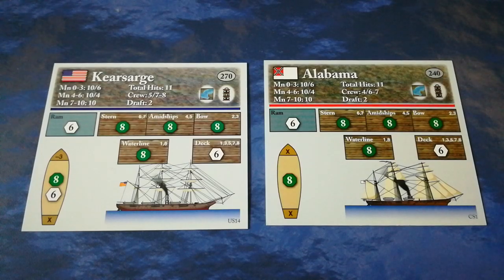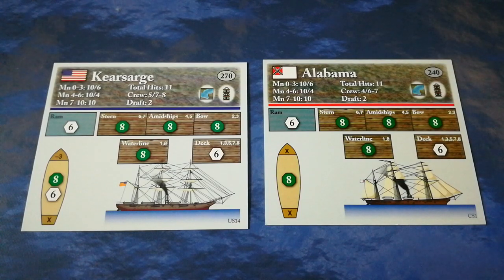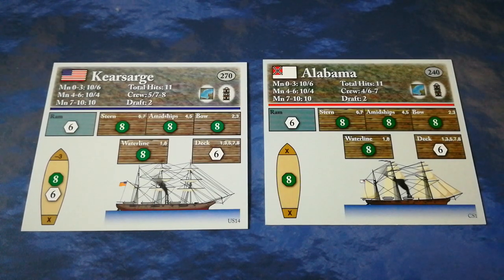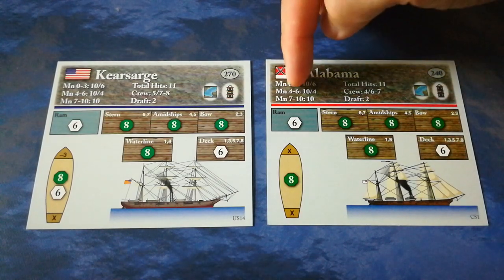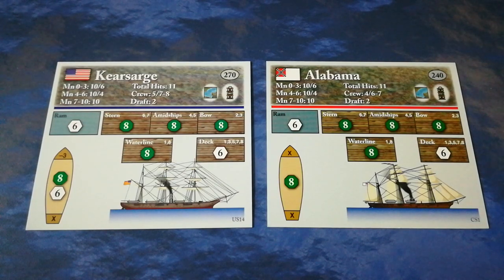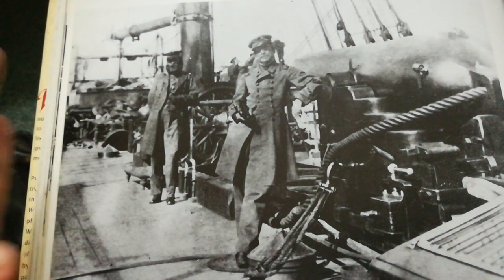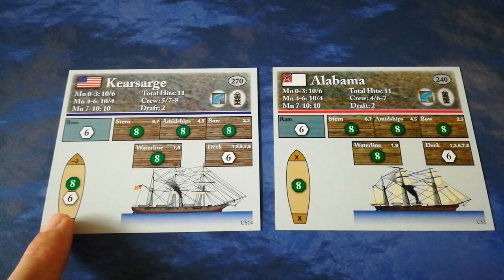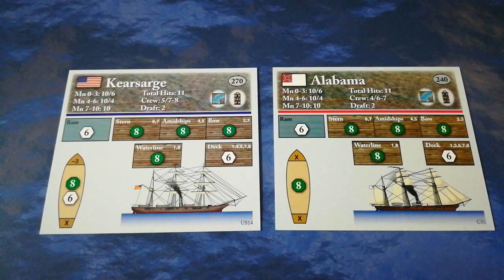Ships of War - Episode 8, USS Kearsarge (1862) vs CSS Alabama (1862)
An analysis of USS Kearsarge and CSS Alabama as represented in 'Iron And Oak'.

Edit: At about 36:00 I made an assumption that the artist had witnessed the battle between the two ships. I have been put right on this - it was in fact Eduoard Manet, and he likely did not see the action for himself.